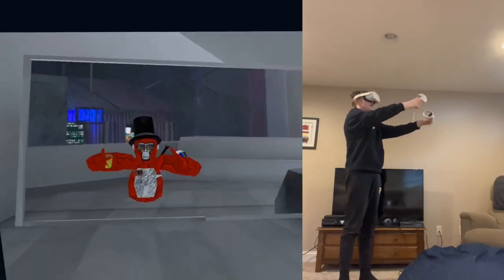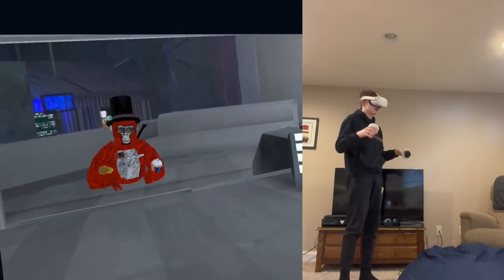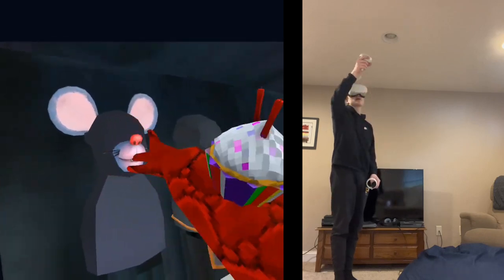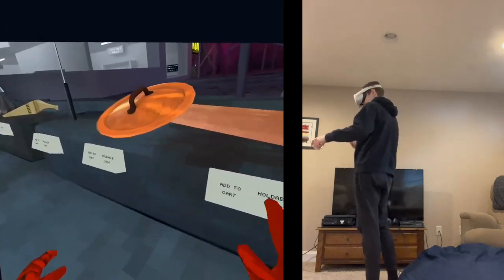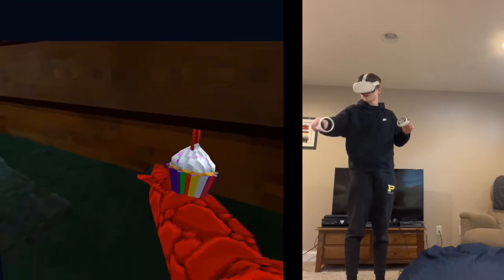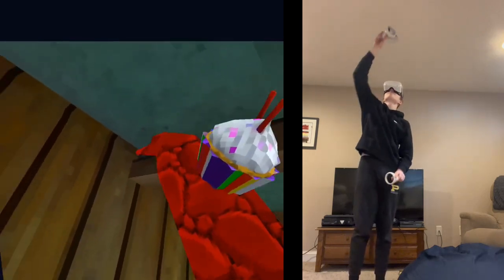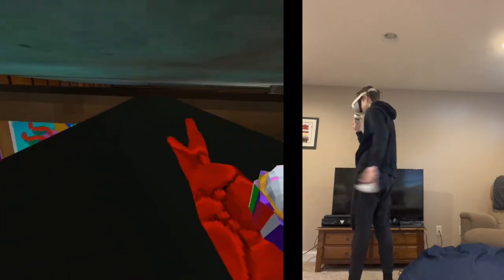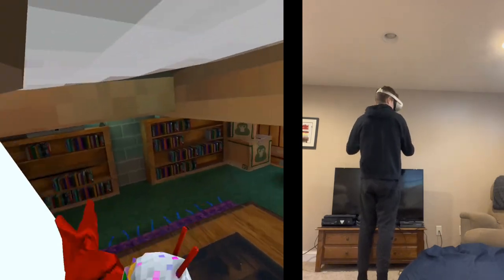New Gtag update is Meh(Gorilla Tag)